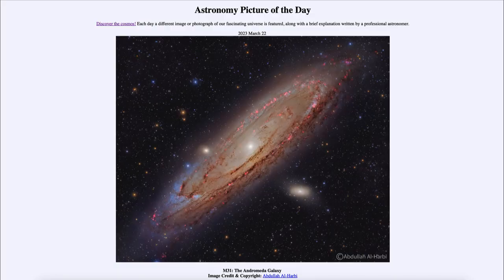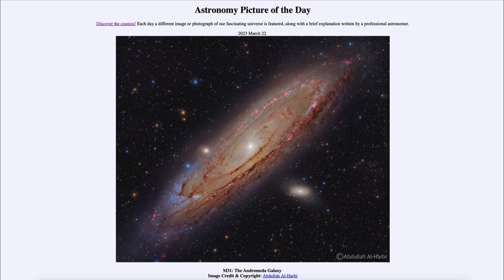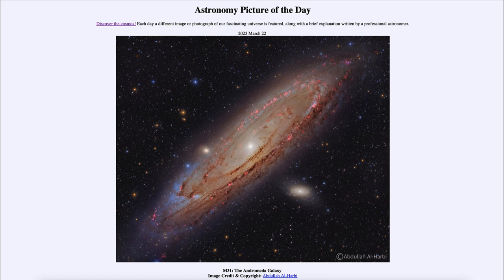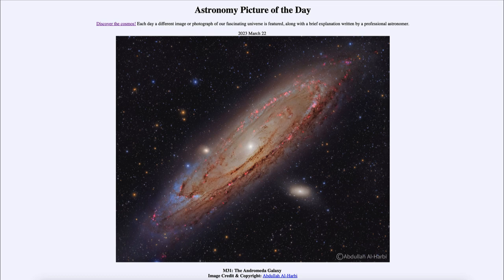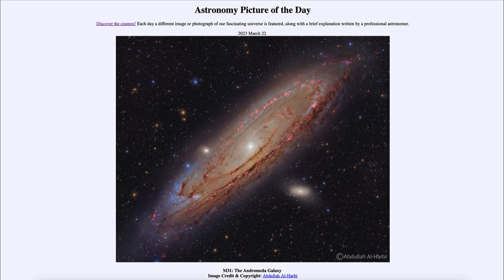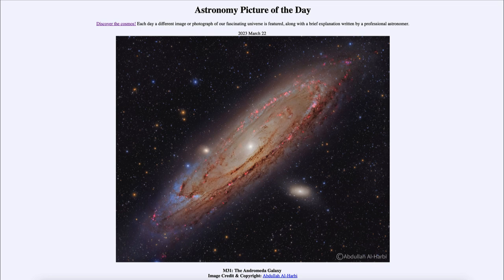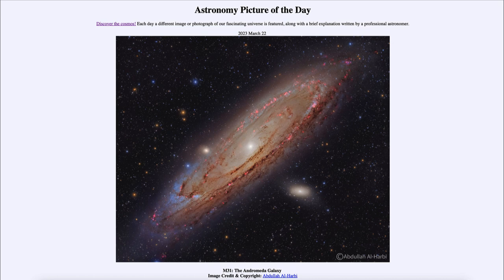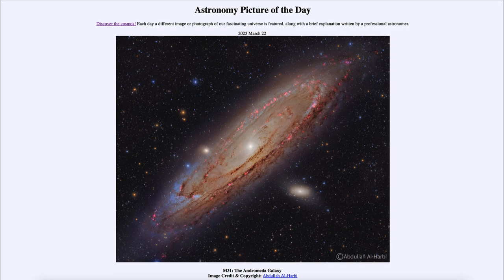2023 March 22 - M31: The Andromeda Galaxy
In today's image, we see the Andromeda Galaxy, also known as M31. This is the nearest large spiral galaxy to our own Milky Way and is the most distant object that can be easily seen with the naked eye. Detailed studies of Andromeda and other similar galaxies can help us better understand out own Milky Way Galaxy.